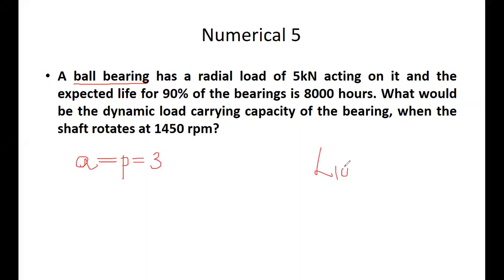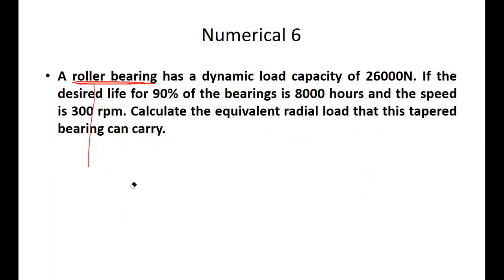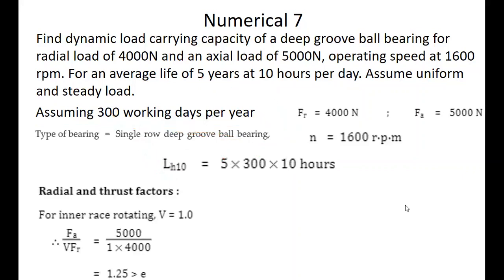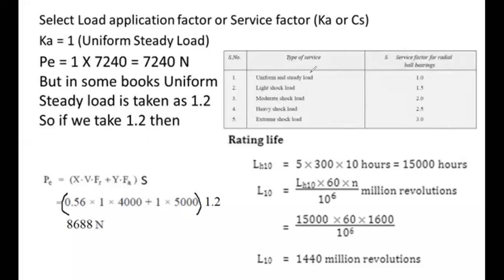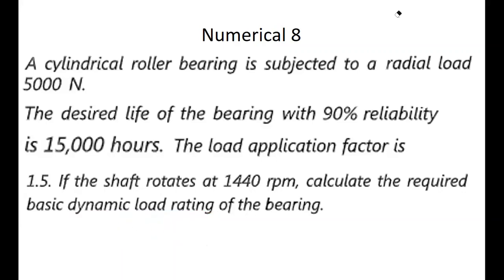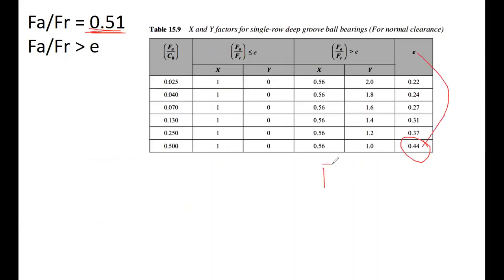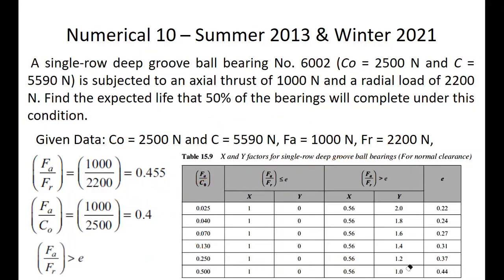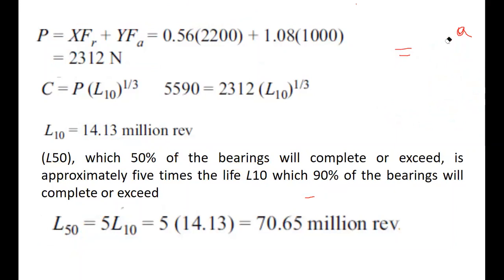Rolling Contact Bearings Numericals - 2